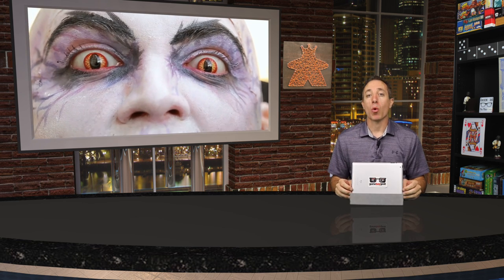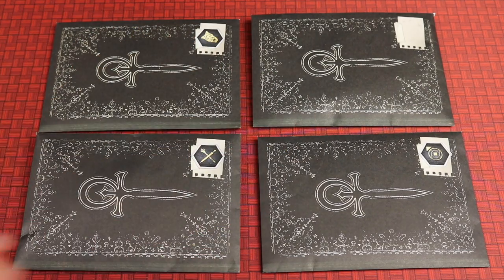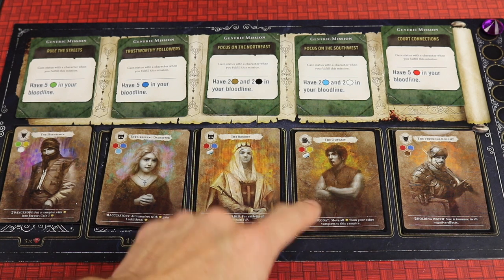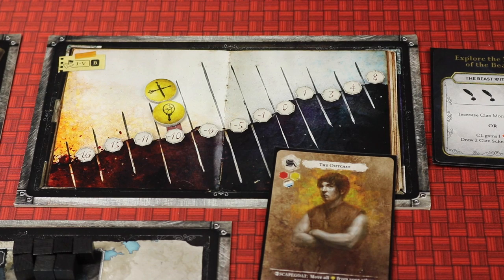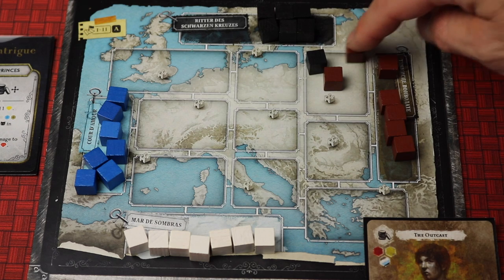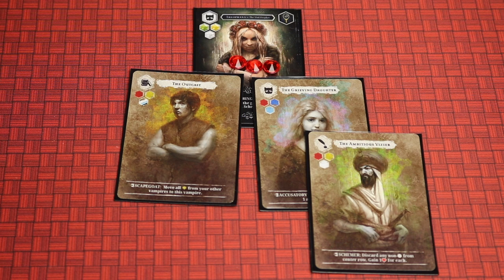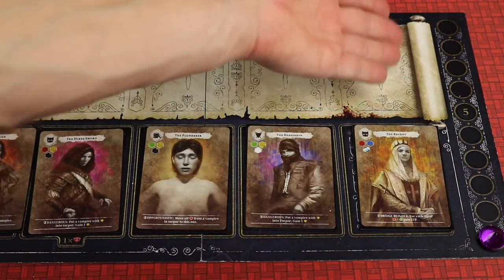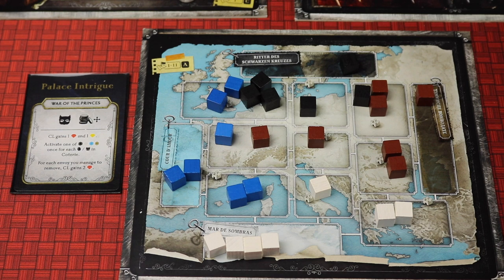Vampire The Masquerade: Heritage Preview with the Game Boy Geek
My preview of this legacy game that spans over 700 years where you build your bloodline of characters (vampires) and compete over different battlegrounds.